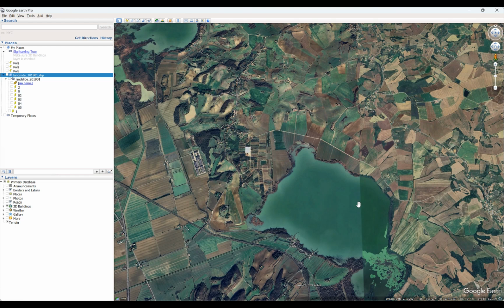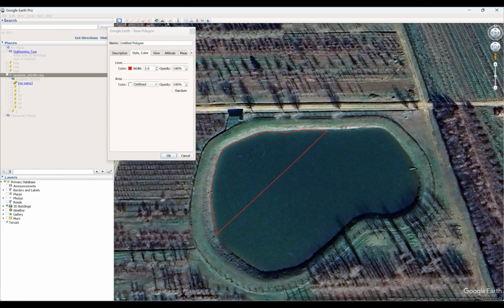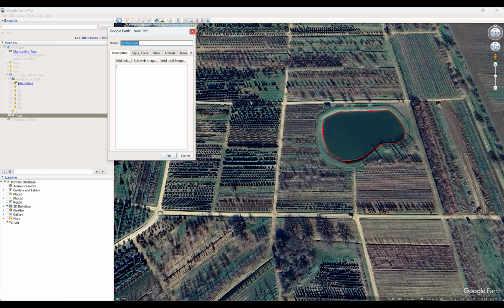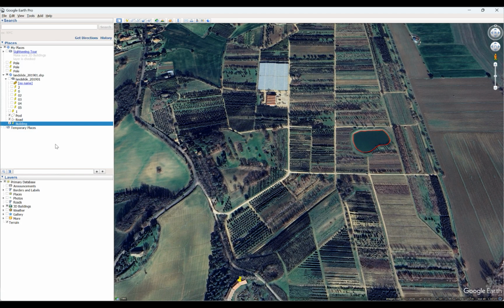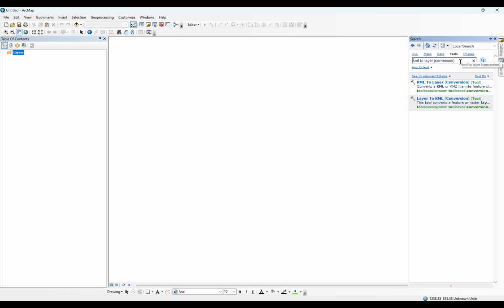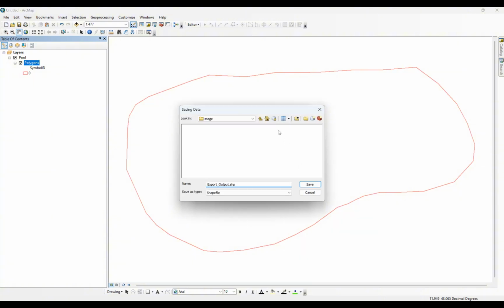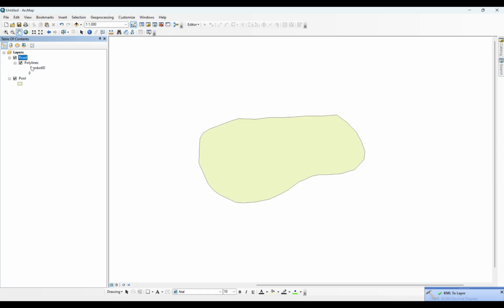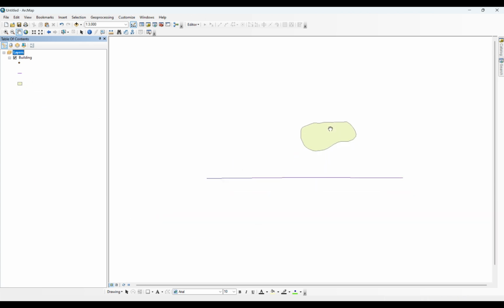How to Convert Google Earth KMZ and KML Files to Shapefiles: A Step-by-Step Guide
This guide explains the process of creating several features in Google Earth and converting from KMZ and KML files into shapefiles for use in GIS software such as ArcGIS.